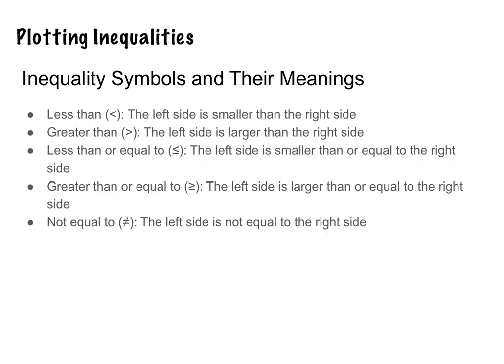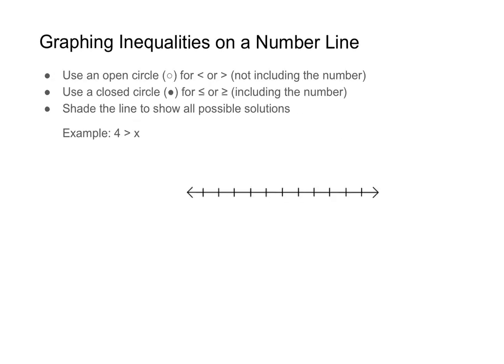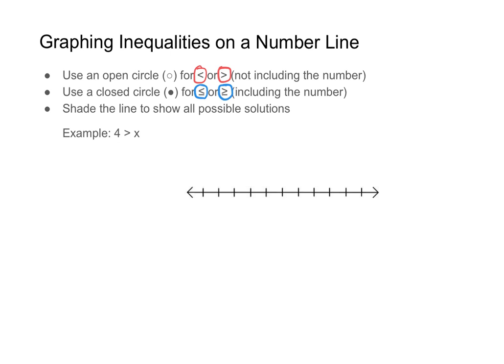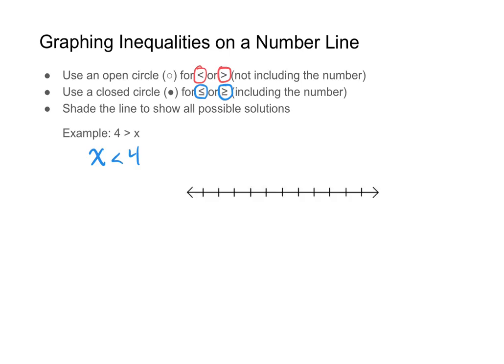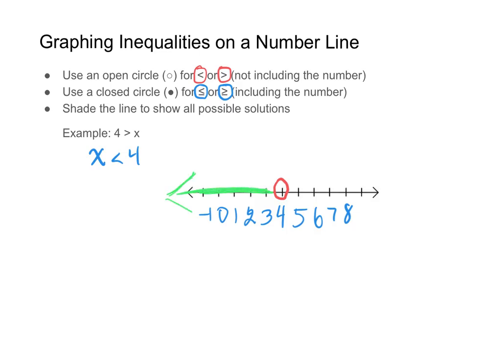1-5a Plotting Inequalities